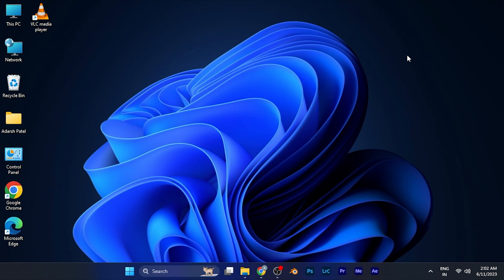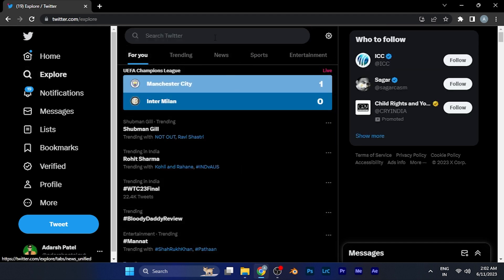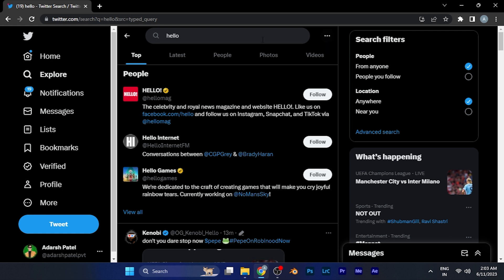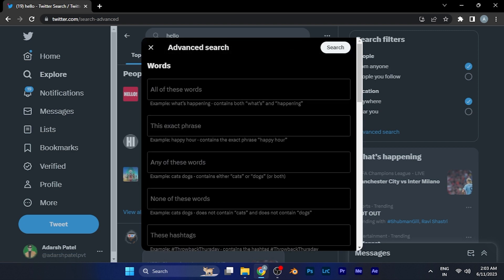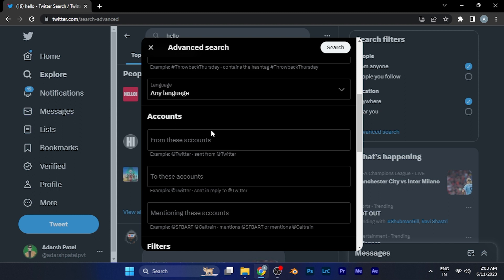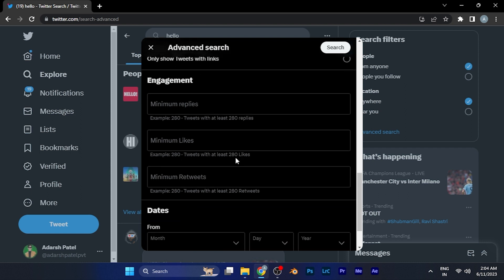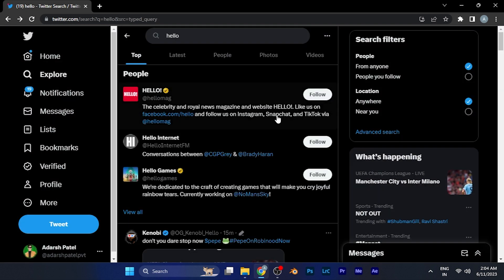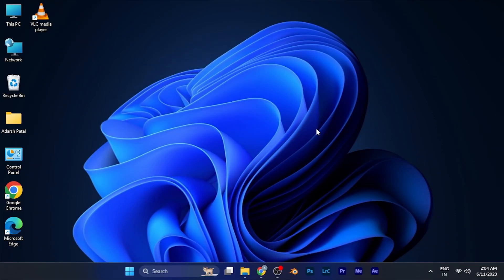How to Filter Searches on Twitter Web [EASY]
In this video, we'll show you how to effectively filter searches on Twitter Web, allowing you to find the most relevant and engaging content tailored to your interests.

Twitter is a vast platform with an abundance of information, and filtering your searches can help you navigate through the noise and discover the tweets, accounts, and topics that matter to you the most. In this tutorial, we'll walk you through the process of using advanced search operators and filters to refine your Twitter searches.

We'll cover various filtering options, such as filtering by hashtags, user mentions, location, date range, and media type. You'll learn how to use the Twitter search bar effectively, apply multiple filters simultaneously, and save your filtered searches for future use.

By the end of this video, you'll have a solid understanding of how to leverage Twitter's search features to find the most relevant and engaging content, ensuring you never miss out on the conversations and updates that matter to you. Let's get started!